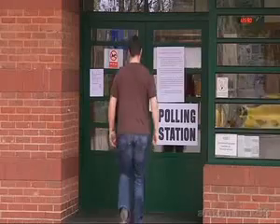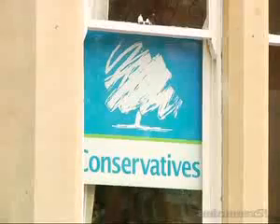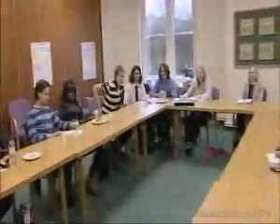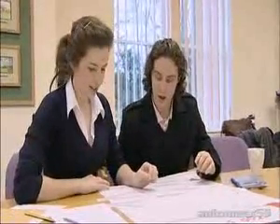07 The UK Youth Parliament